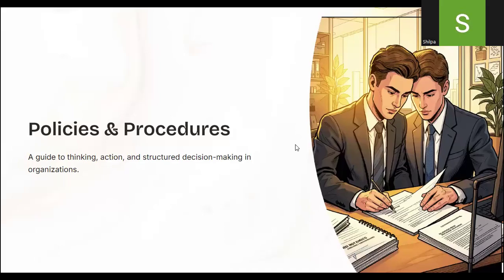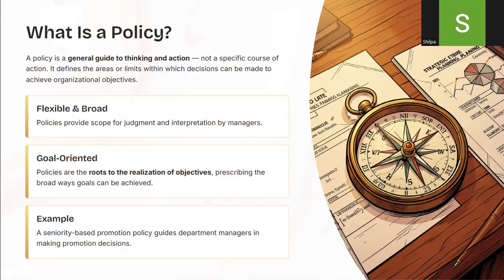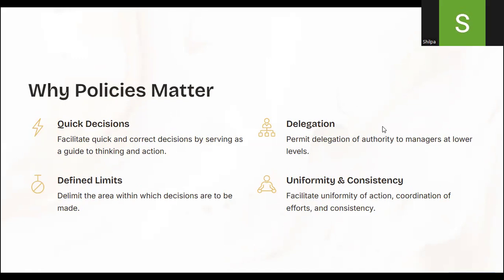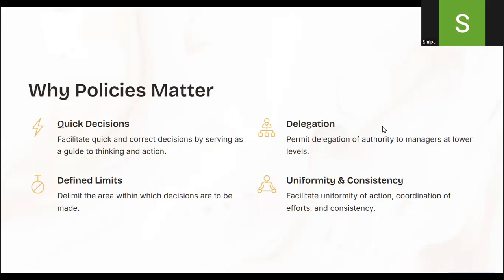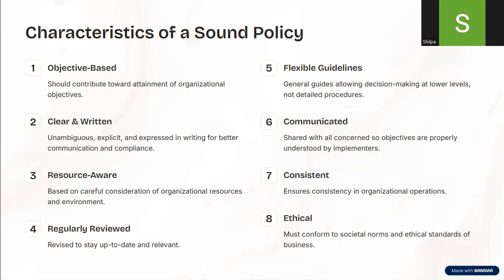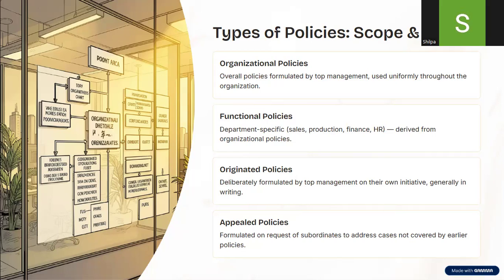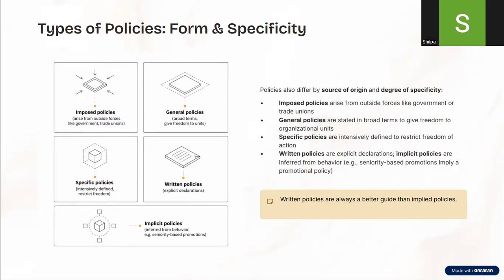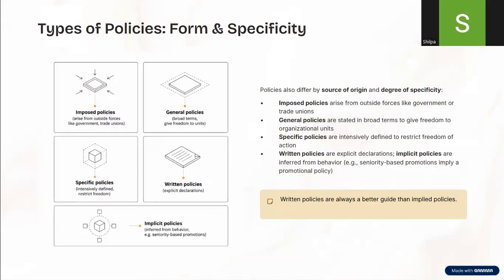Session 4 Policies